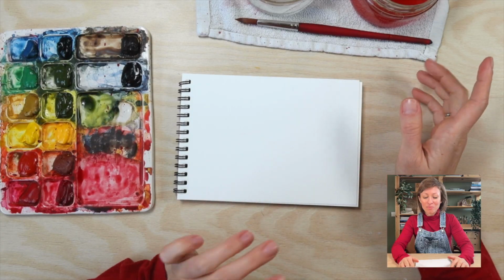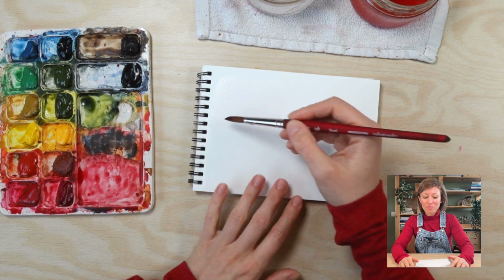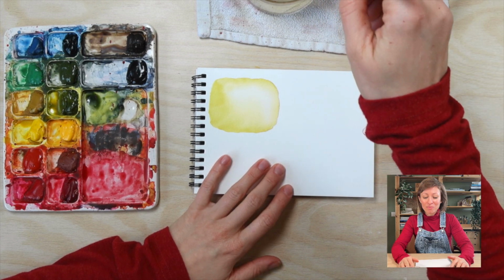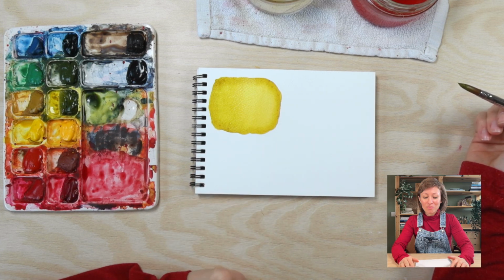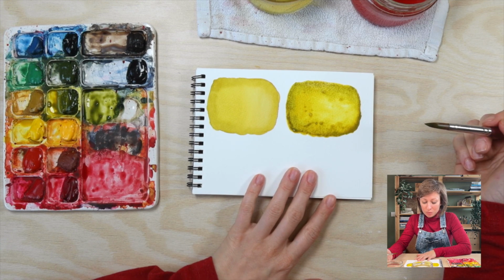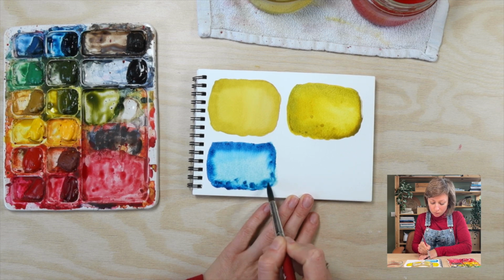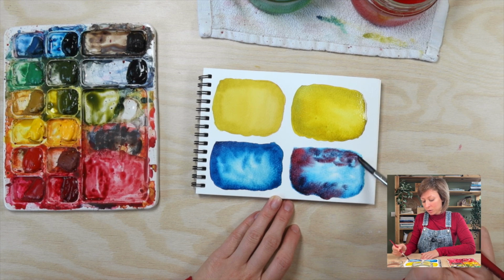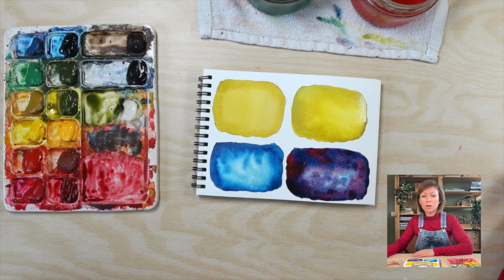Wet-In-Wet Watercolor Too Light? Fix This Common Mistake Like A Pro!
🎨 “How I Fixed My Watercolor Painting That Dried Too Light”

Here, I share all my watercolor struggles and tips!

Have you ever finished a wet-in-wet painting and then it dried super light? That happened to me and it was SO frustrating. I wanted my colors to pop, but they faded after drying. In this video, I’ll show you how I fixed that problem using some beginner-friendly watercolor techniques. If your watercolor painting looks too light, these simple tips will really help.

I also talk about how layering and timing make a HUGE difference in wet-on-wet watercolor painting. Whether you're a total beginner or just trying to improve your skills, this video is full of watercolor tips and tricks that saved my art.

🎨 "ARTventure Draw Academy" - The ultimate online program to learn how to bring the world onto the paper using a pen and watercolor paints.

👉 Watch my FREE Mini ART Course and Learn How to Start with Ink and Watercolor for Relaxation:

💌 NEWSLETTER 💌
Don't miss anything and be the first to know everything about new products and services that I am going to provide you

Watercolor Paint Set
Gelly Roll Pen

Amazon UK
Watercolor Paint Set
Gelly Roll Pen